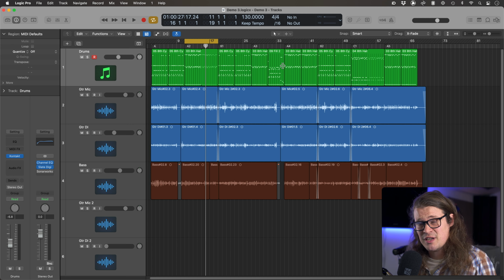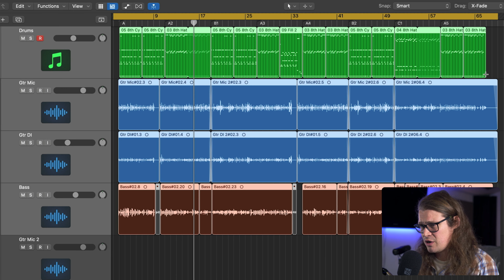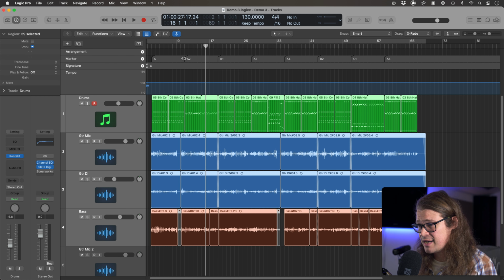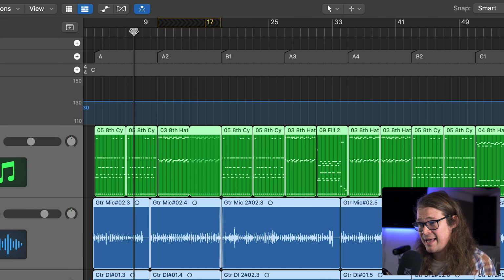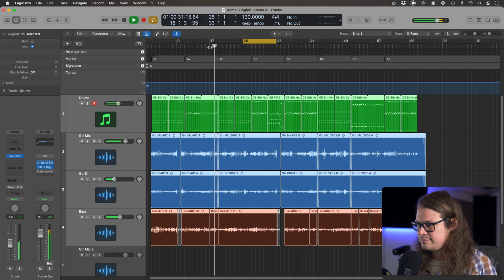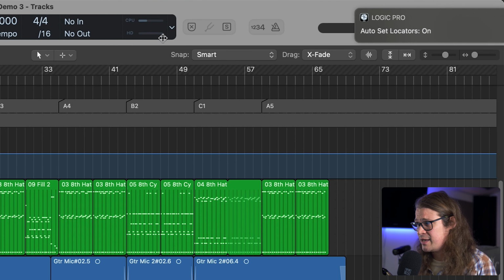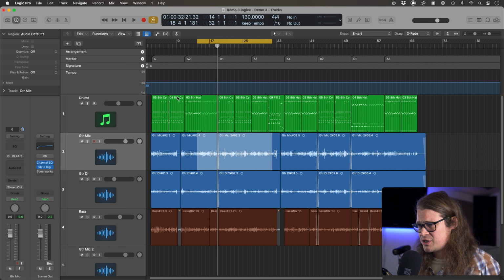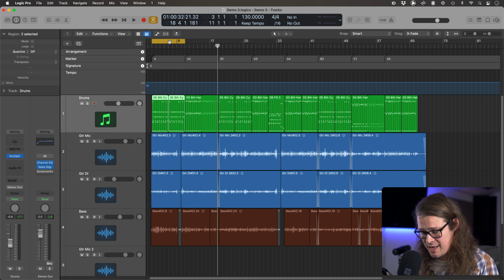Cycle Is More Than It Appears To Be... - Logic Pro Quick Tips EP6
In this episode of Logic Pro Quick Tips, I'm going to show you how to use the cycle tool for jobs you never realised it could do!

This will help speed up your workflow and get to where you want to be faster!